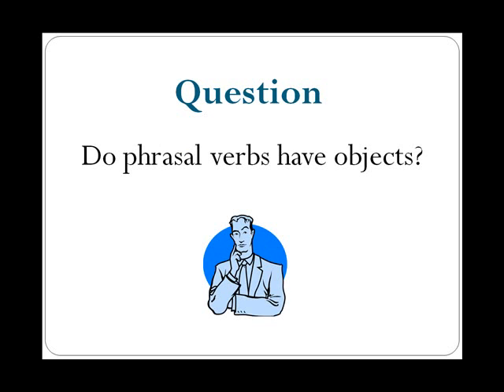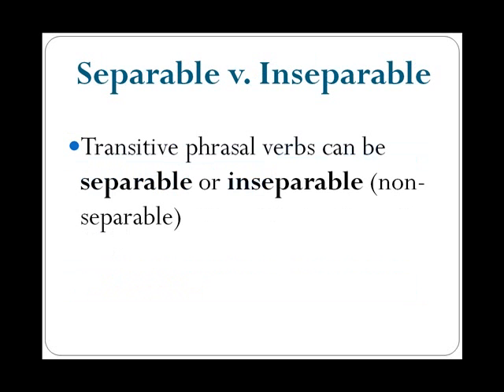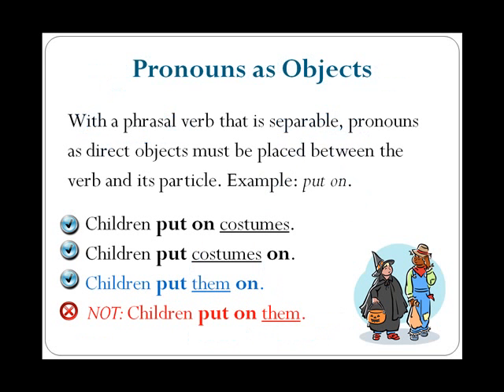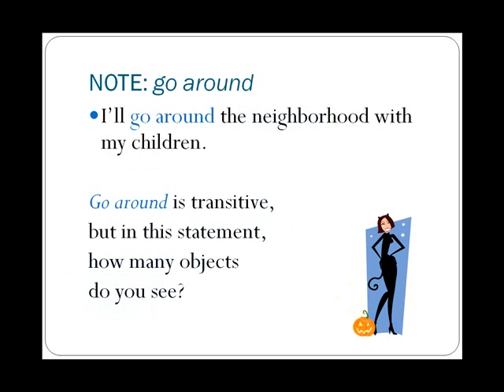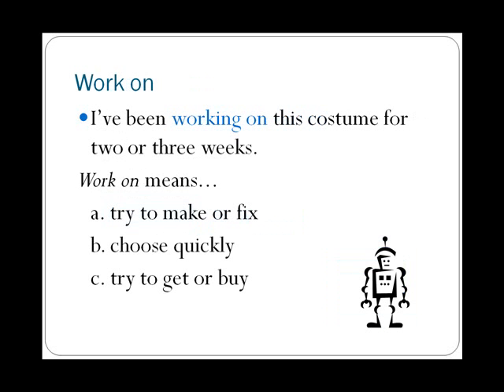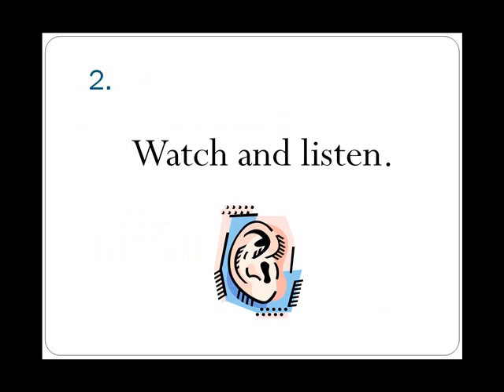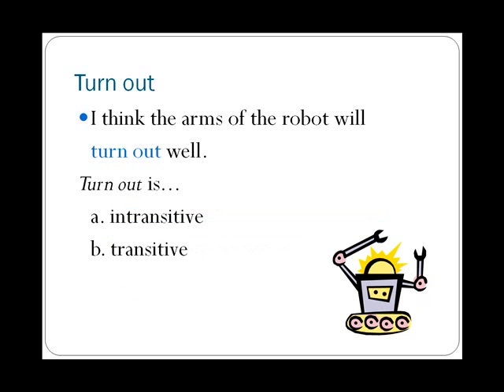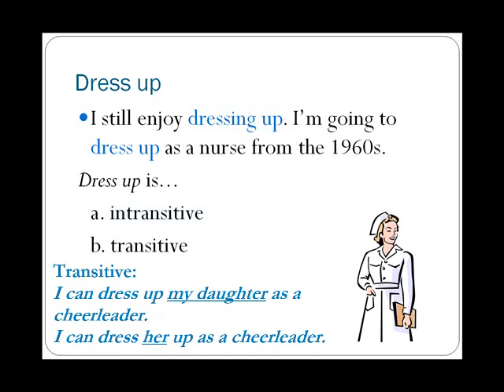Phrasal Verbs (Structure) - Lesson 18 - English Grammar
Topic: The structure of phrasal verbs.

This is the second of a series of lessons on phrasal verbs (also called two-part verbs, particle verbs, and a number of other names). I explain how phrasal verbs can be transitive or intransitive as well as separable or inseparable.